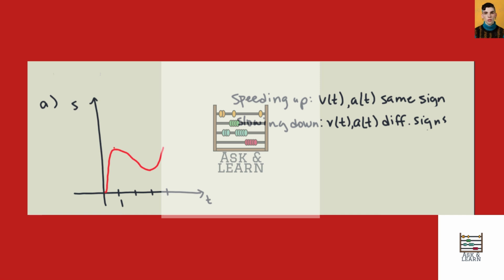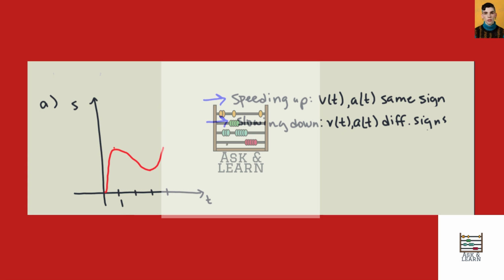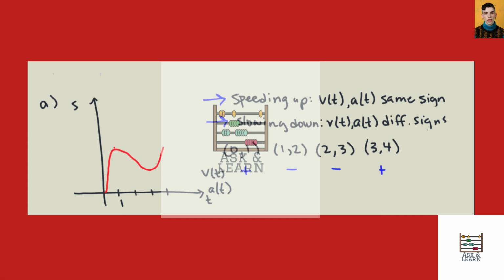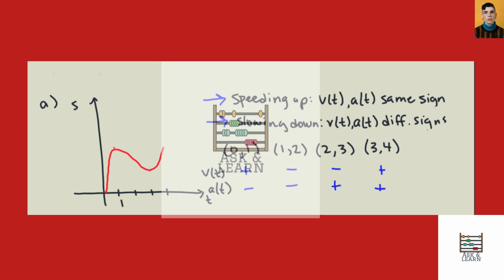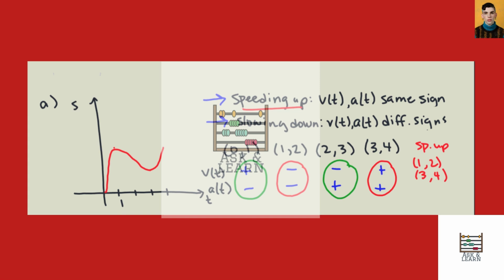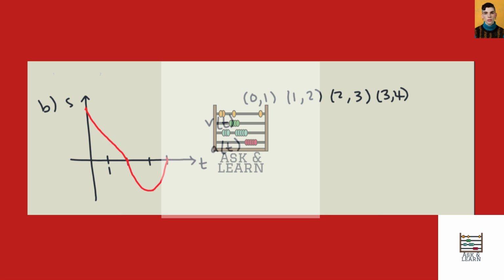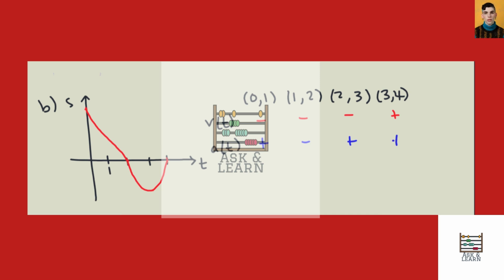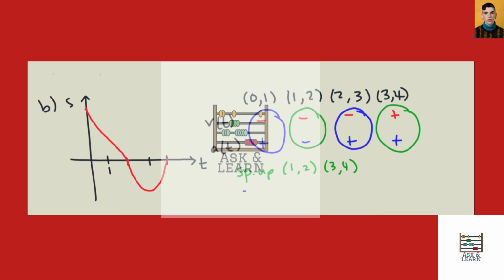[Math] Graphs of the functions of two particles are shown, where is measured in seconds. When is